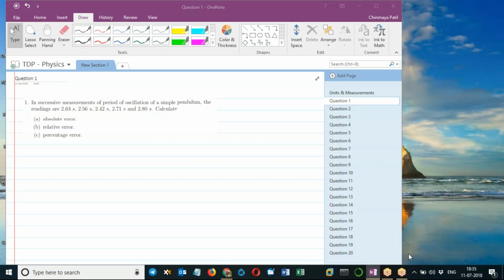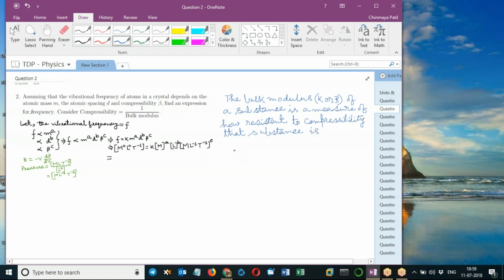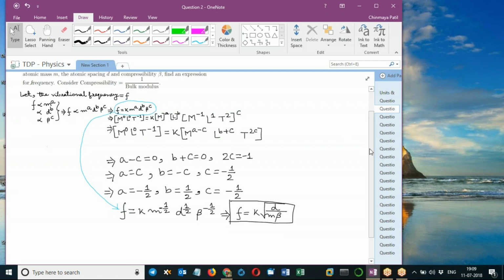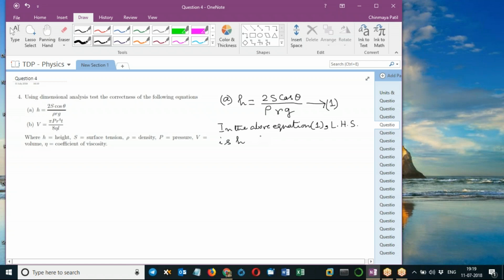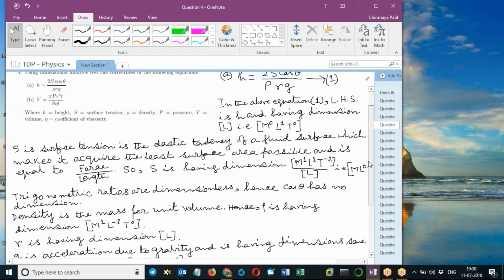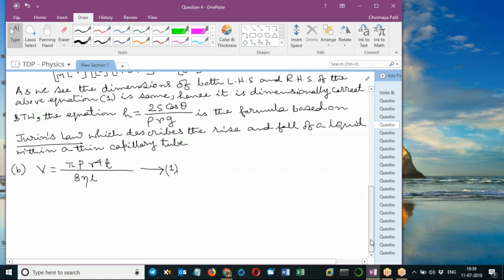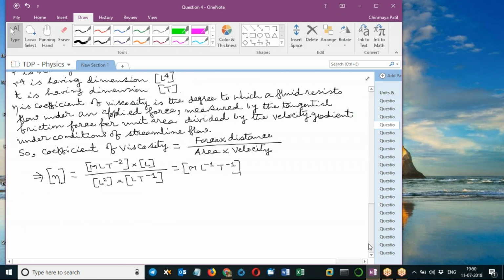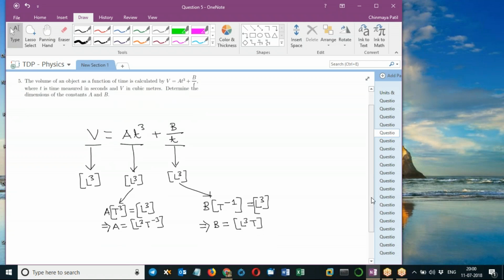TDP from KonarClasses( for class-11, class-12 dated July 11, 2018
This video lecture contains the explanation of solution to the first five descriptive questions of the unit test paper on class-11 physics unit #2 titled Units and Measurements and the test paper is available in the This is part of our TDP (Test Driven Preparation) program for Board / Competitive Exams (CET, JEE-Main and Advanced, BITSAT, KVPY, NEET, AIIMS) for class-11 of academic session 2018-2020 and class-12 of academic session 2017-19.